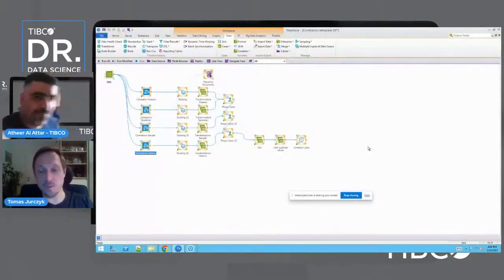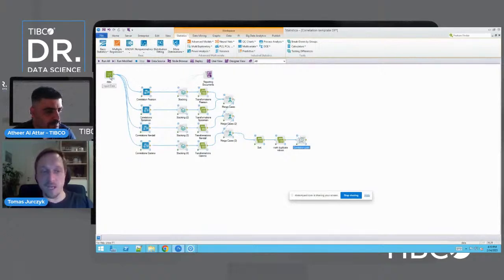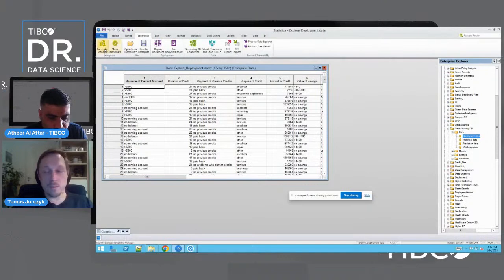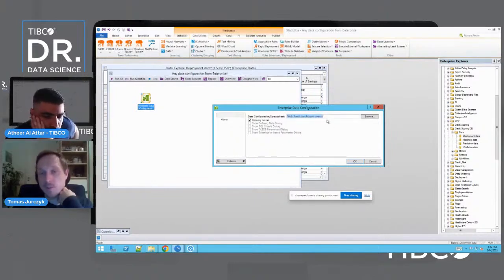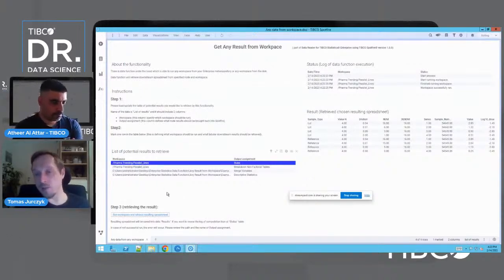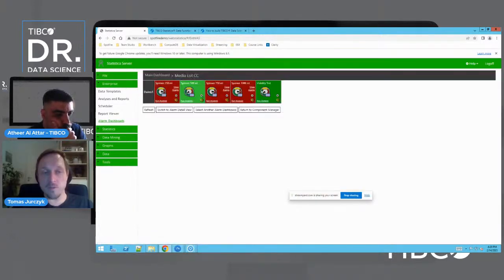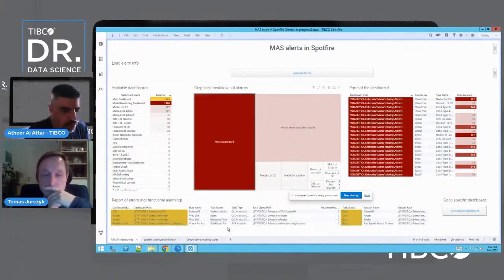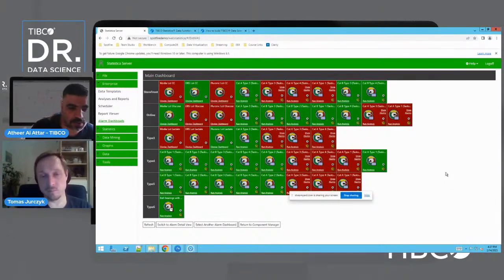Utilizing analytical functions and objects from Statistica in Spotfire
In this session, Tomáš will walk us through the process of reusing functions and objects that were already created in Statistica in Spotfire, and how to access/run these functions directly from Spotfire which will save time and efforts for users who use Statistica and Spotfire to solve daily data analysis challenges.